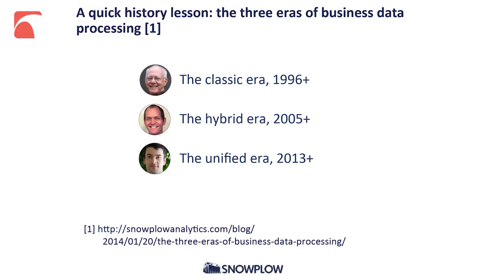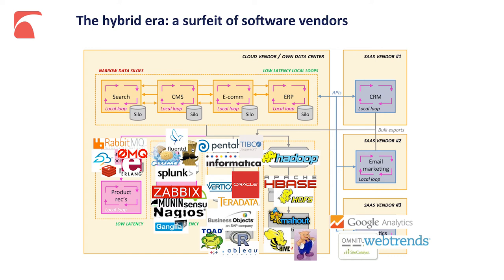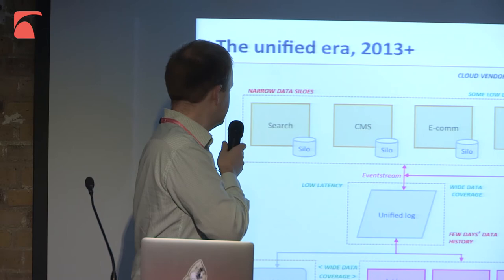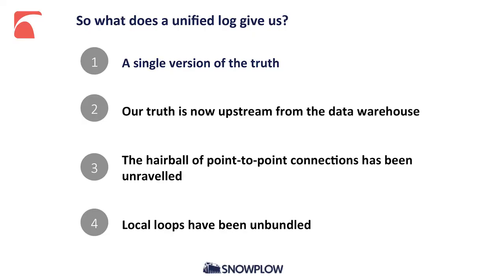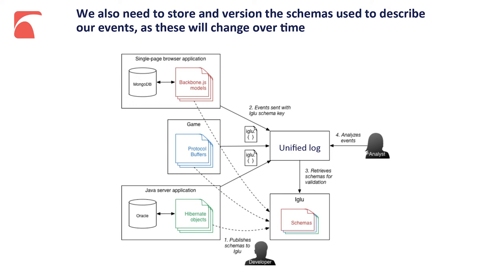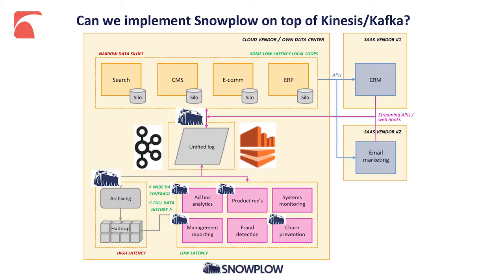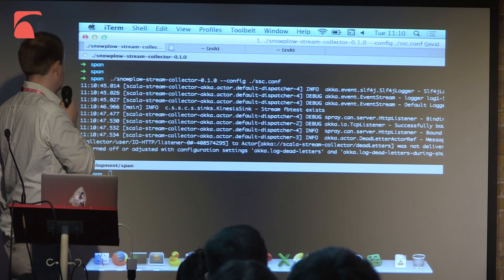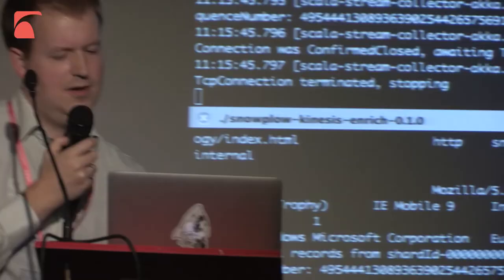Why your company needs a unified log: Alex Dean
Apache Kafka and Amazon Kinesis are more than just message queues — they can serve as a unified log which you can put at the heart of your business, effectively creating a "digital nervous system" which your company's applications and processes can be re-structured around.

In this talk, Alex provides an introduction to unified log technology, highlights some killer use cases and also shows how Kinesis is being used "in anger" at Snowplow. Alex's talk draws on his experiences working with event streams over the last two and a half years at Snowplow; it’s also heavily influenced by Jay Kreps’ unified log monograph, and by Alex's recent work penning Unified Log Processing, a Manning book. Alex's talk shows how event streams inside a unified log are an incredibly powerful primitive for building rich event-centric applications, unbundling local transactional silos and creating a single version of truth for a company.

Alex's talk concludes with a live demo of Amazon Kinesis in action processing Snowplow events.